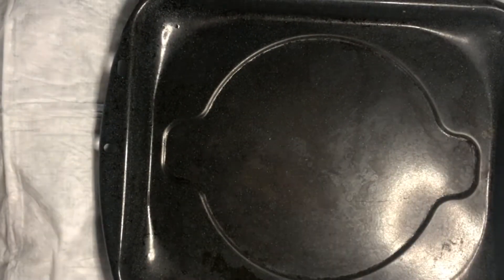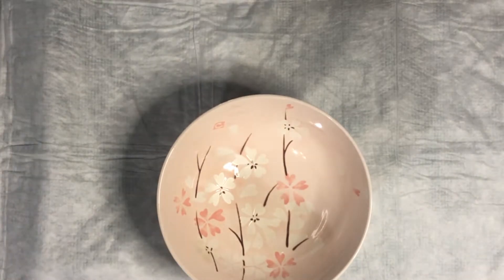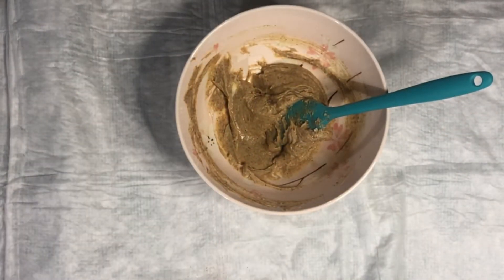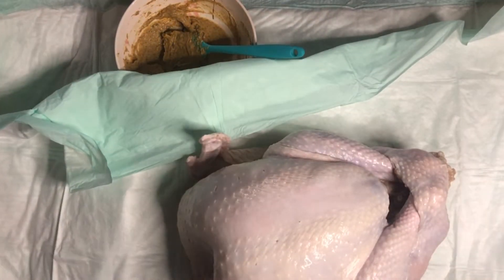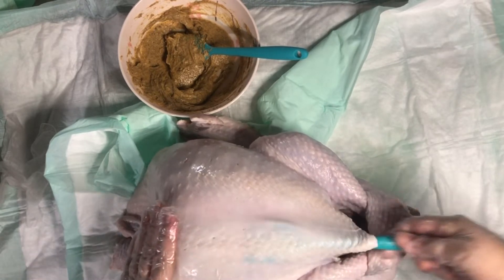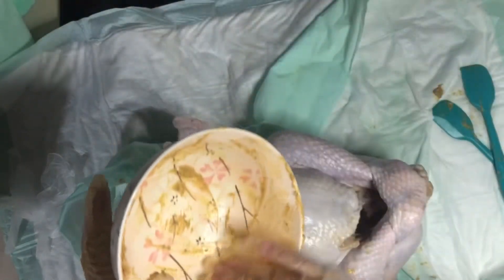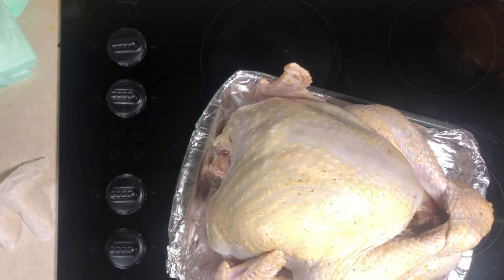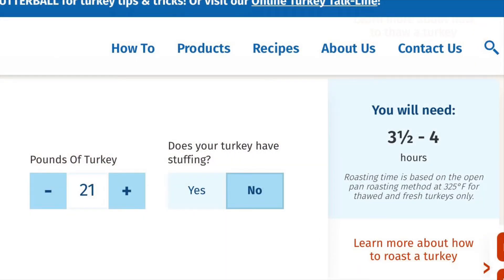The Secret to Delicious Turkey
Cooking with herbed compound butter just under the turkey skin to make a self basing bird.